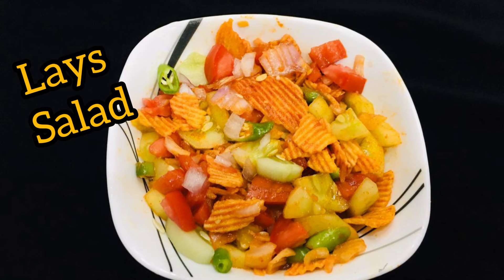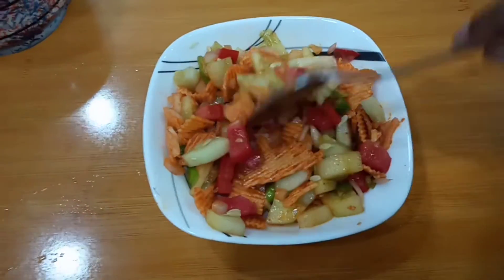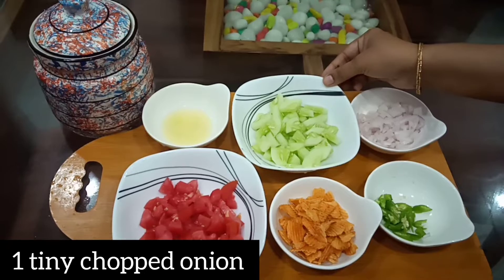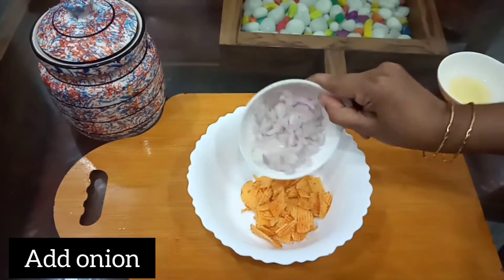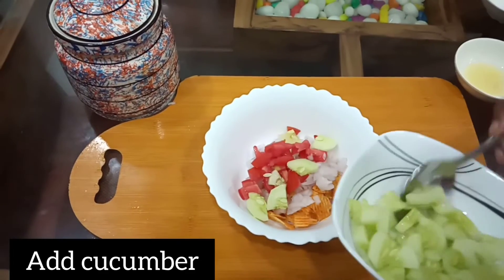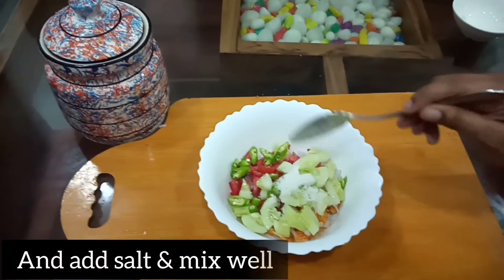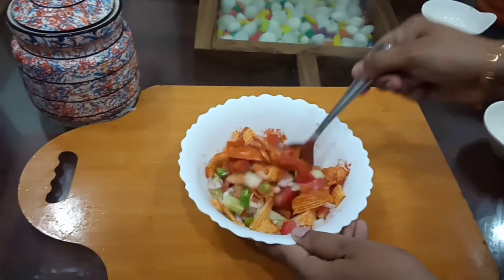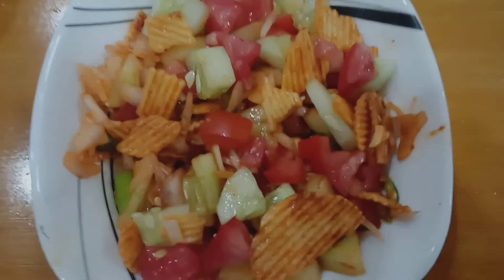Lays Salad/Salad with Blue Lays/Salad recipe /omar's kitchen